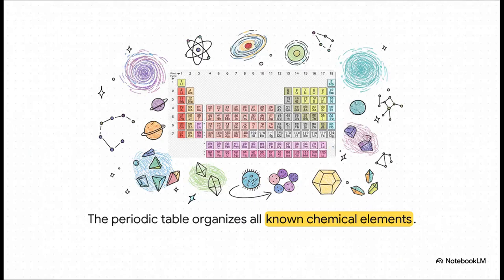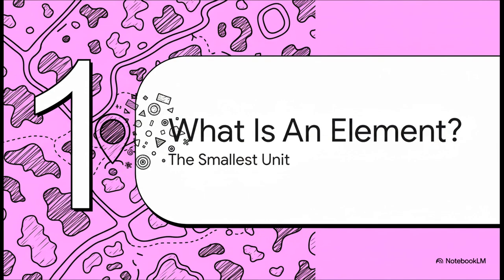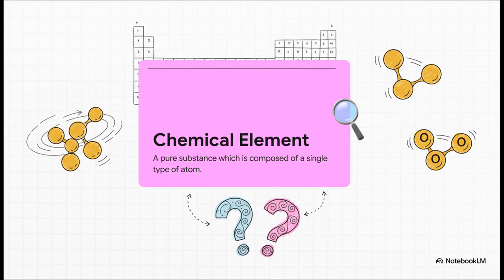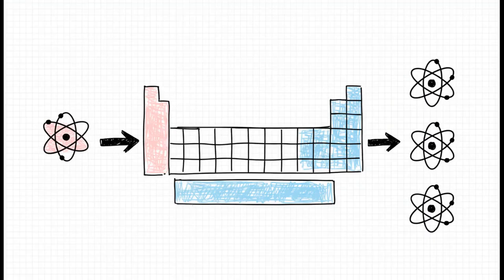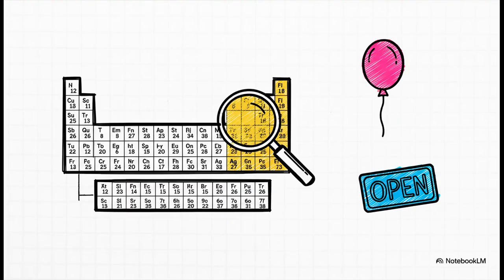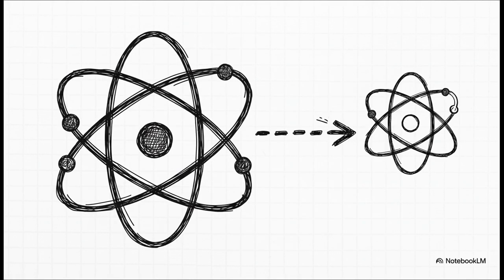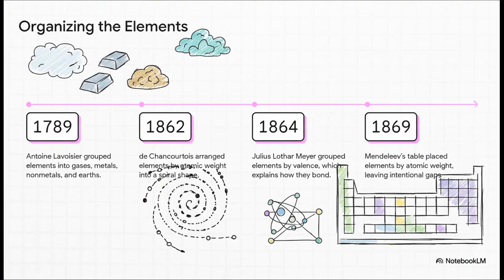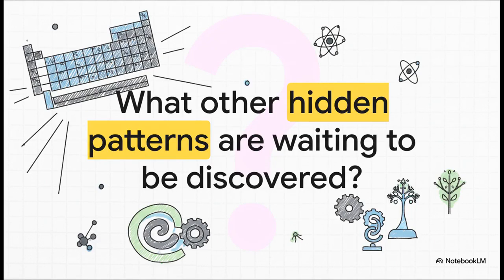Decoding the Periodic Table